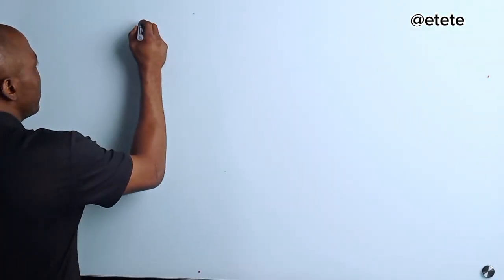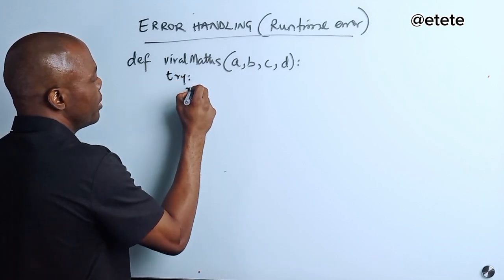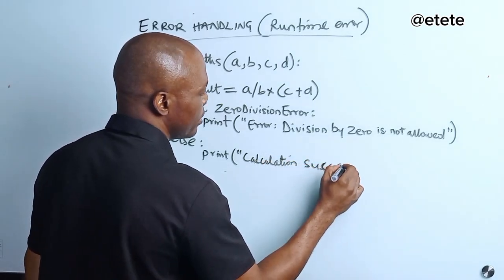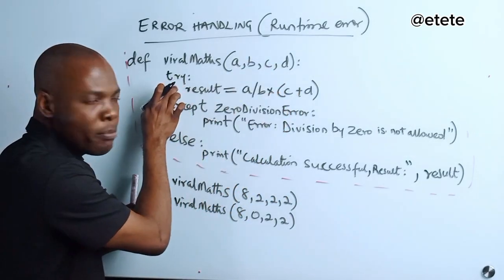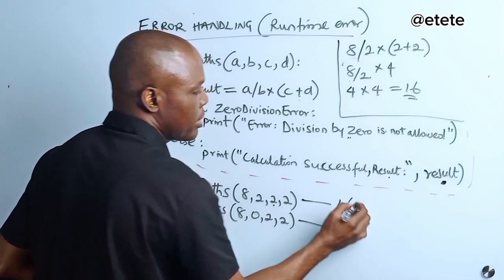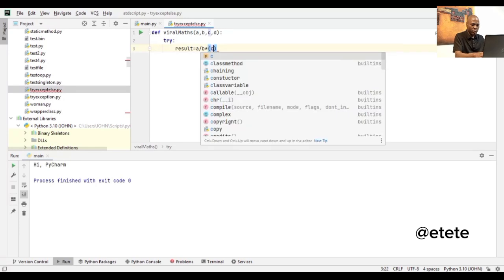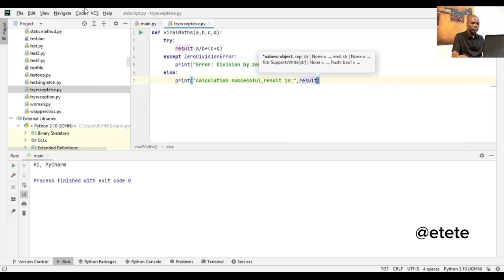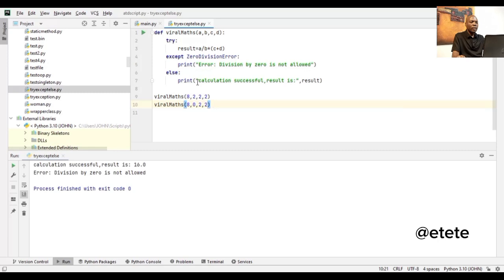Handling Exceptions with try-except-else block in Python